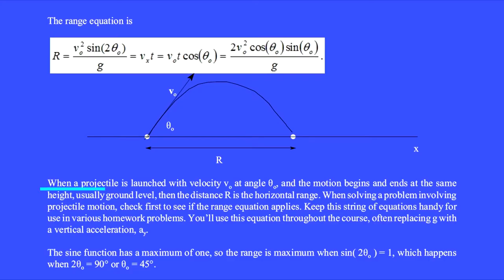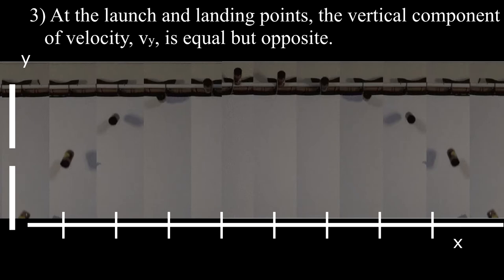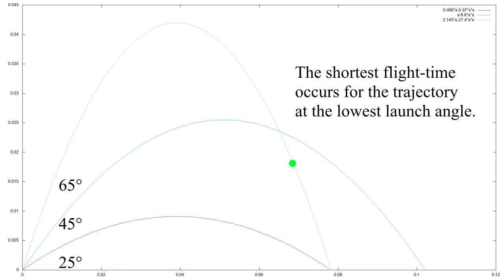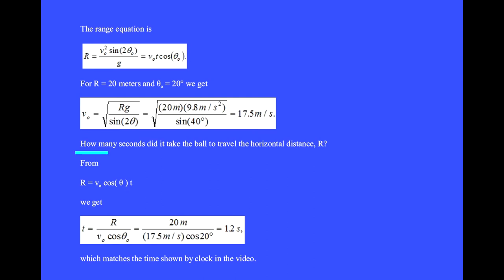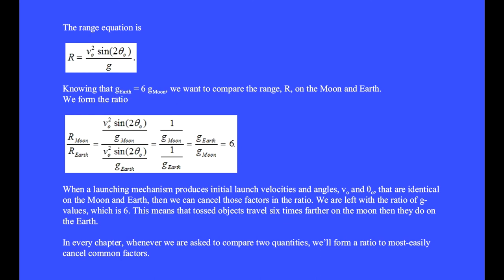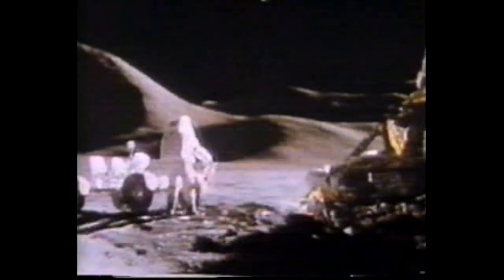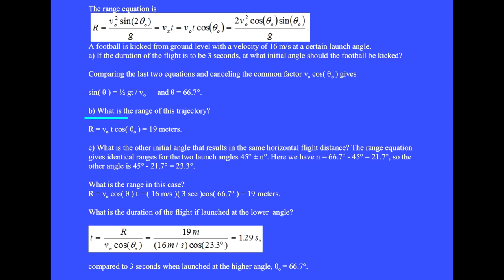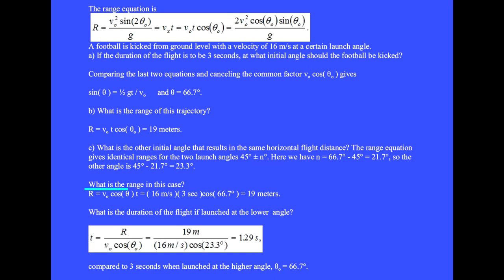Using the range equation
Using the range equation in projectile motion. For more physics videos by Dr. Robert Dalling, click the channel The playlist is Physics-by-Robert-Dalling.